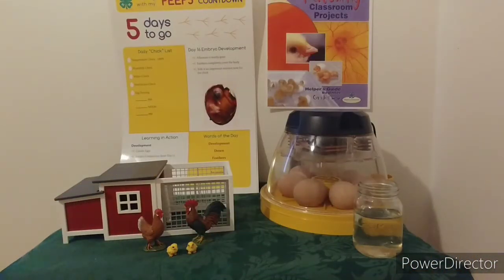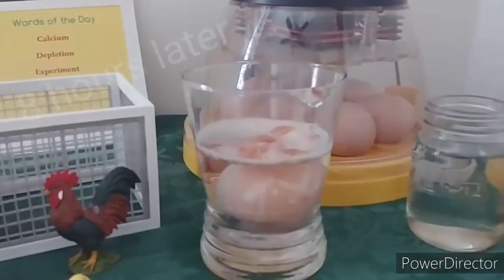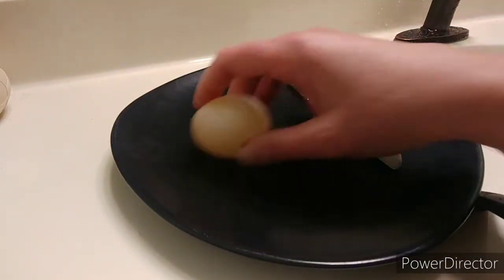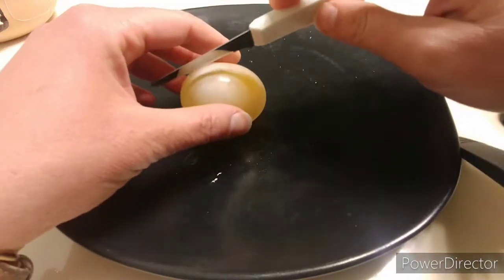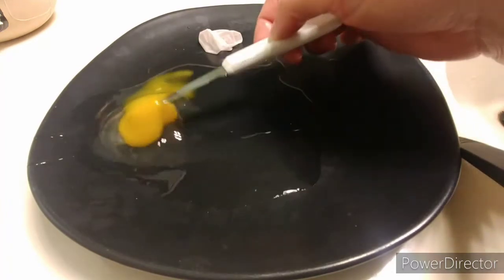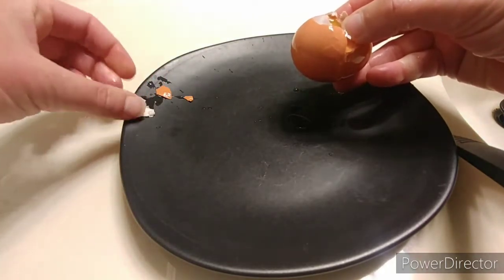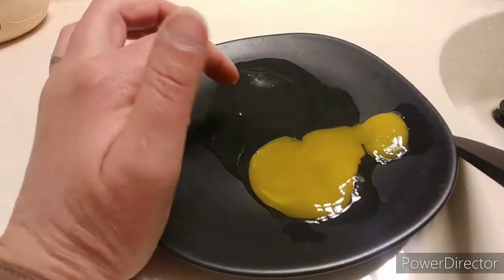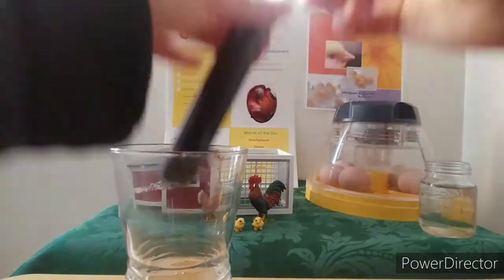Day 16 Chicken Check In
Today we candle our eggs!